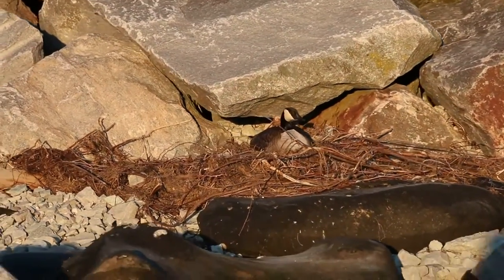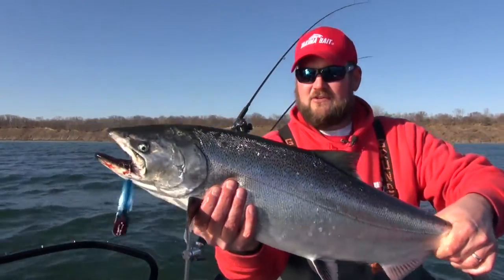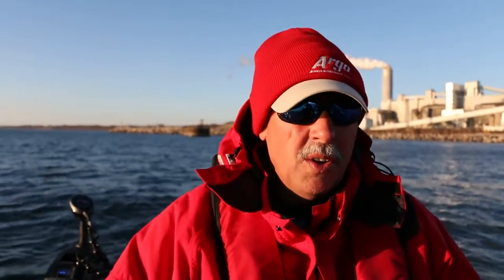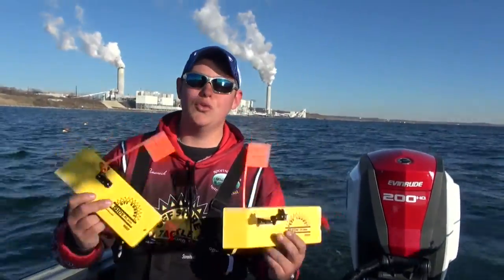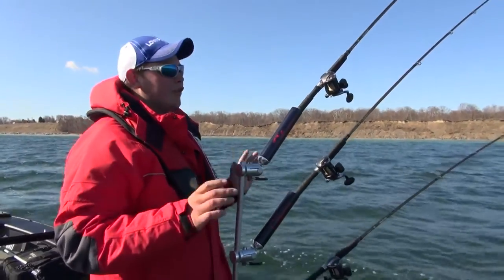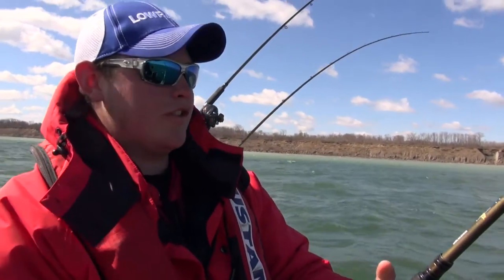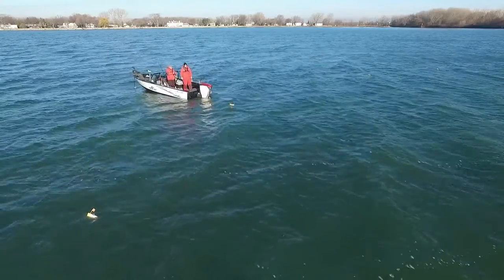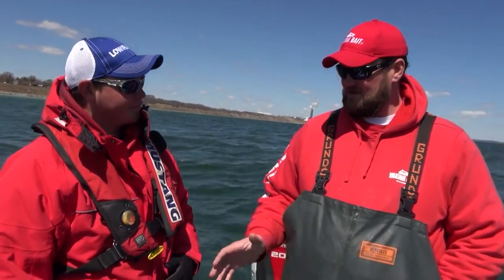Trolling Mag Lip Plugs for Milwaukee Browns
The Milwaukee area  produces some of the best brown trout fishing in the Great Lakes. Mark and Jake team up with Jarod Higginbotham of Yakima Bait Company to target browns that would make any angler green with envy.